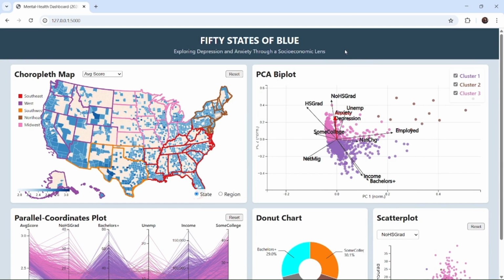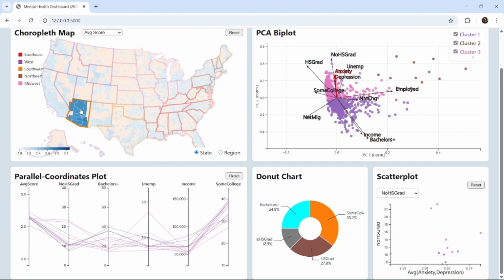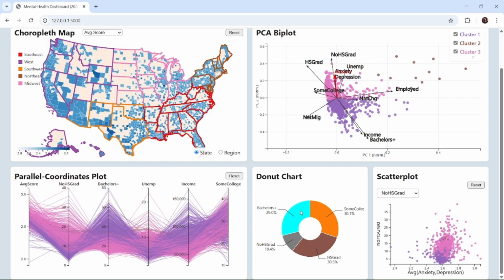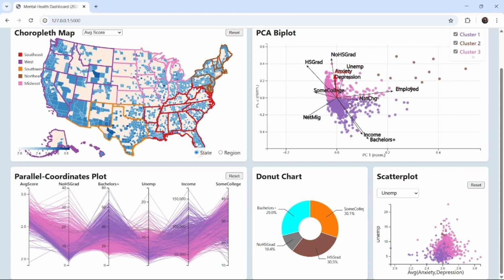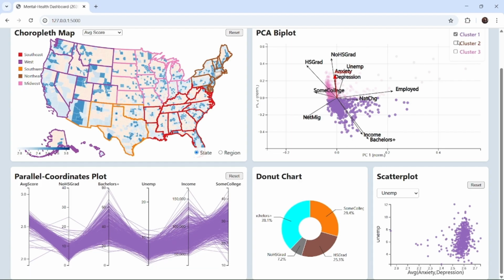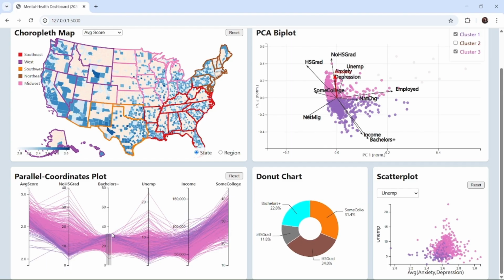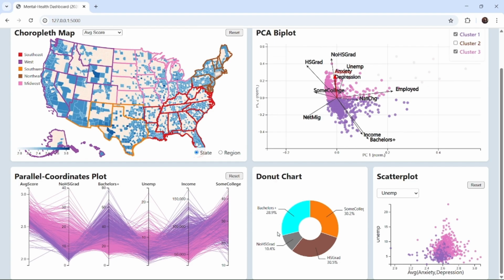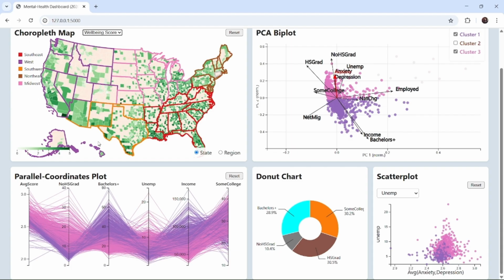CSE564 _ Visual Analytics Dashboard: Exploring Depression and Anxiety Through a Socioeconomic Lens